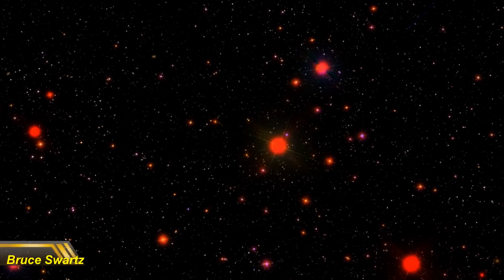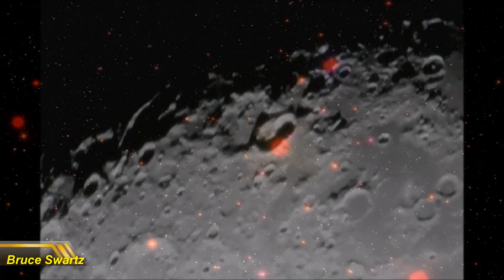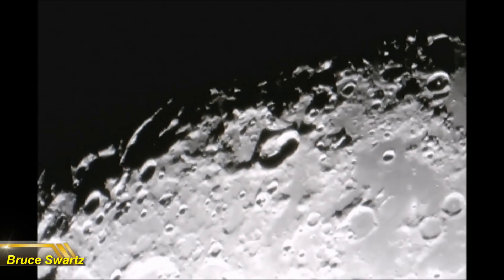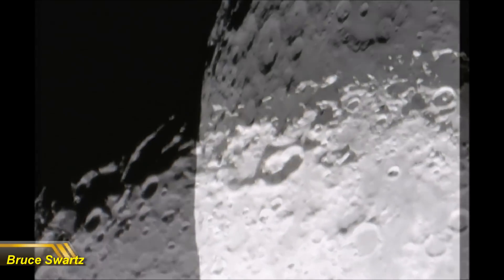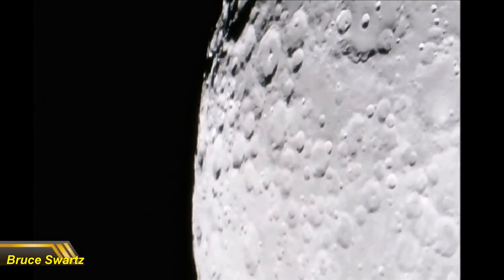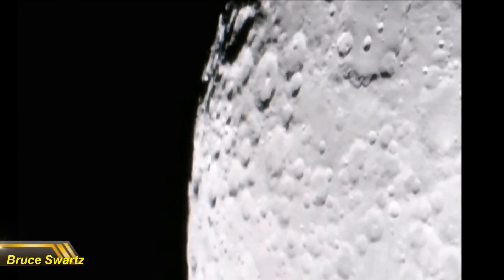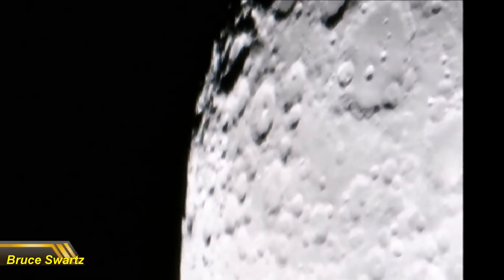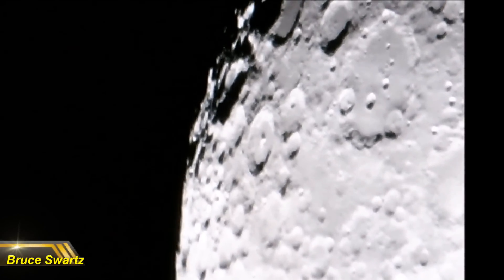High Quality 4K 4096 X 2160 Format Test Archimedes Color Close Up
WITH A 4 INCH TELESCOPE...HIGH QUALITY VIDEO RENDERING OF LIVE MOON FOOTAGE AND AN AMAZING PHOTOGRAPHY OF ARCHIMEDES CRATER'S WALL WITH ANOMALY...Thanks for the support everyone. This is a 4K Big Video File Format. I want to know if you guys see a difference in quality. Big screens in 4 K you will be amazed at the quality.